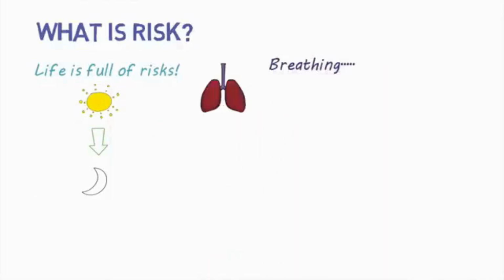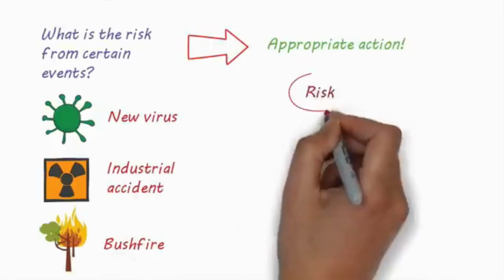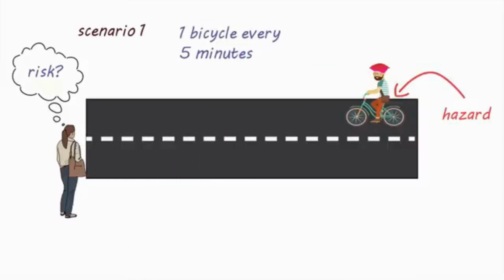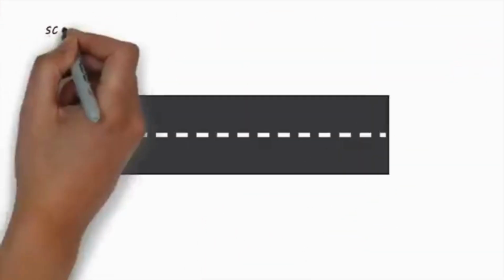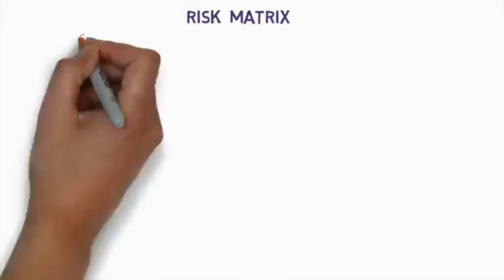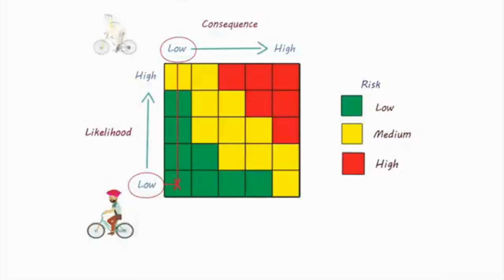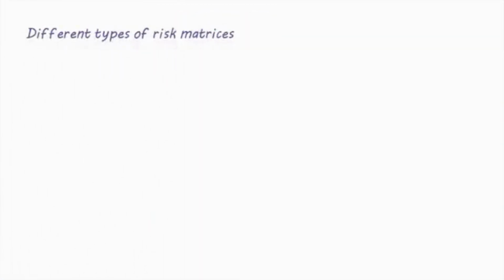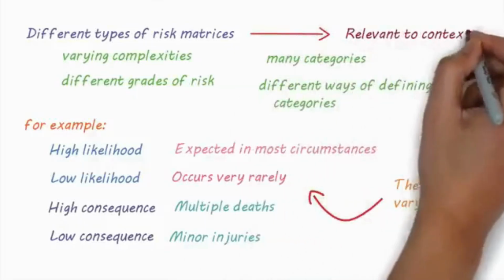How to Effectively Use a Risk Matrix for Workplace Safety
In this video, we’ll show you how to use a risk matrix to evaluate and manage risks in the workplace. Learn how to plot hazards, assess their severity and likelihood, and prioritize actions to mitigate risks. A risk matrix is a powerful tool for safety management, helping you make informed decisions that protect your team and reduce potential incidents. Perfect for safety managers, business owners, and anyone involved in workplace health and safety. Watch now to master the risk matrix and enhance your safety protocols!